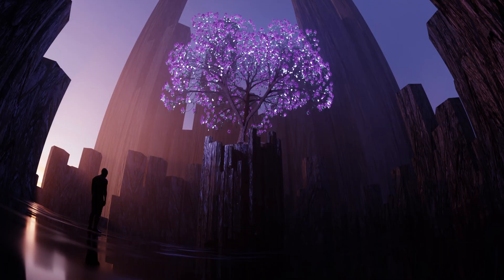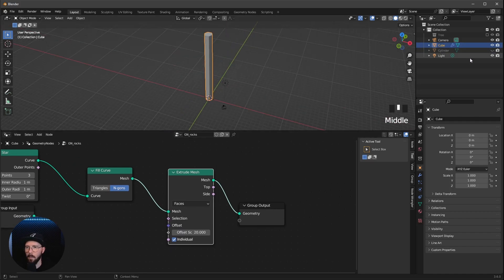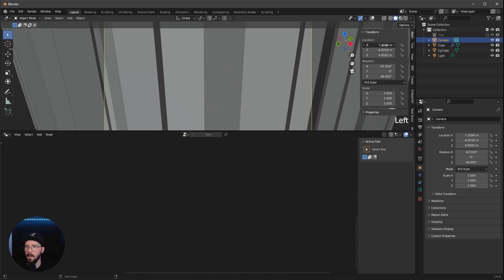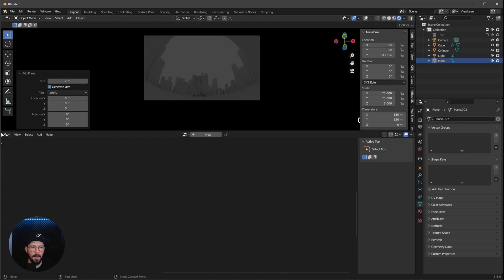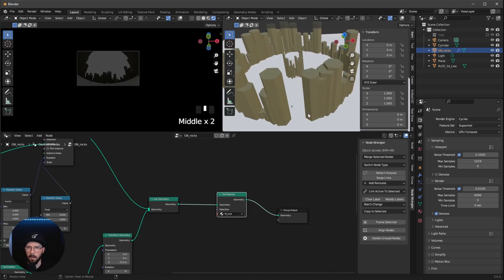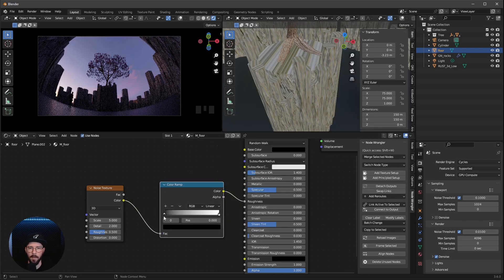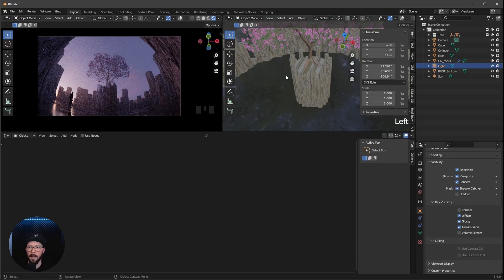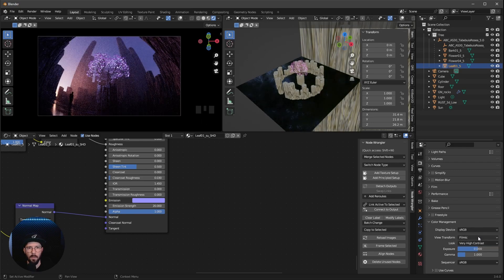How I Made a 3D ABSTRACT Scene in Blender!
Welcome back to Pizza del Ray, the home of fast and easy Blender tutorials! 🍕🎥 Today, we're diving into the world of abstract art. We'll be creating an epic abstract scene that's sure to impress. This tutorial is perfect for those who love to experiment with shapes, colors, and textures in Blender. 🎨🖌️

Don't worry if you're new to this; we'll guide you through each step, ensuring you can follow along regardless of your experience level. By the end of this video, you'll have a stunning abstract scene that you can be proud of. So, why wait? Let's get started! 🚀